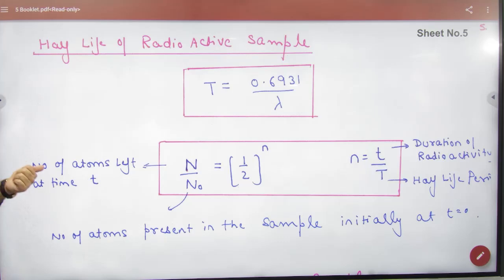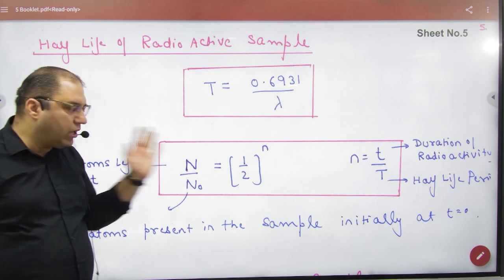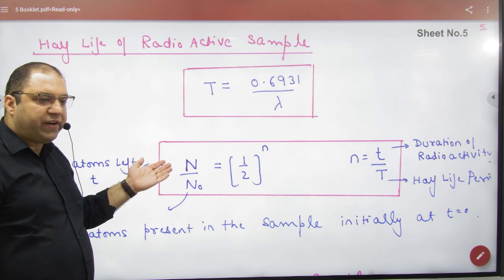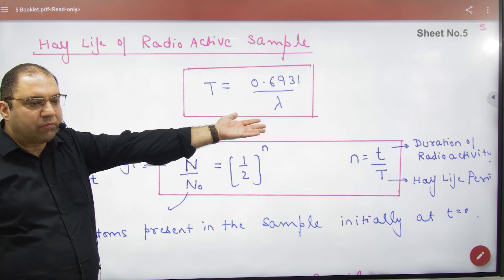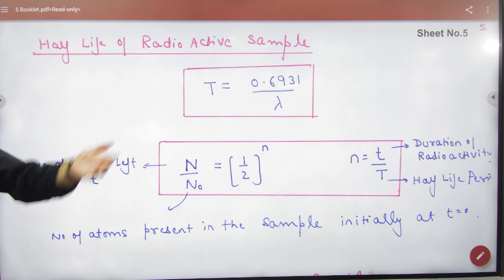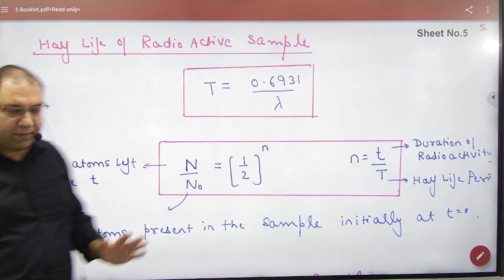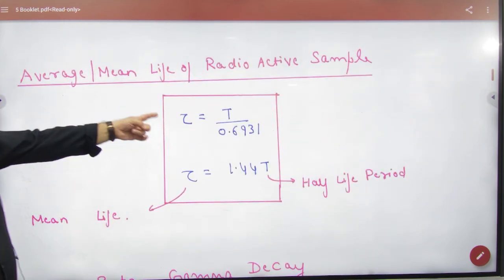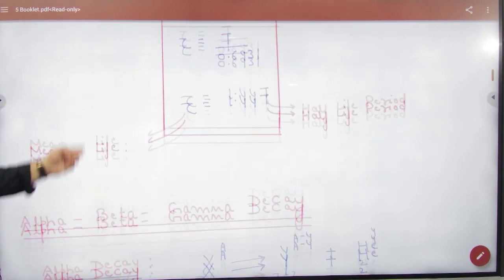2 Time of radioactivity